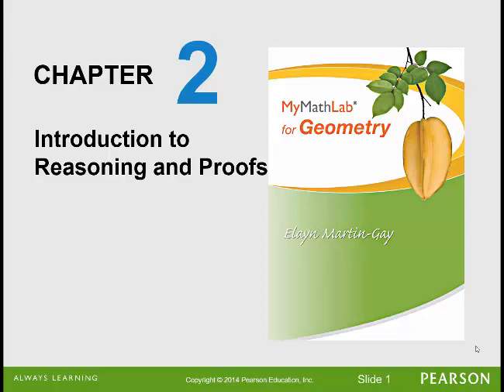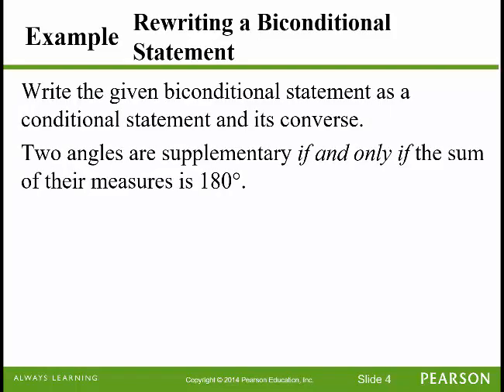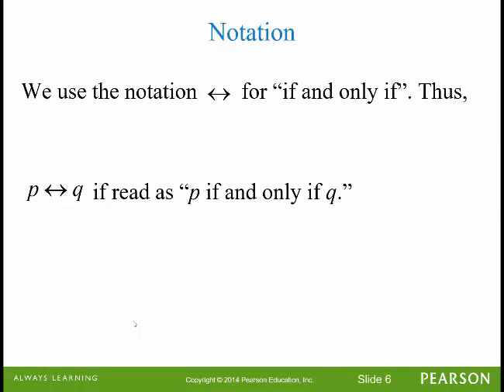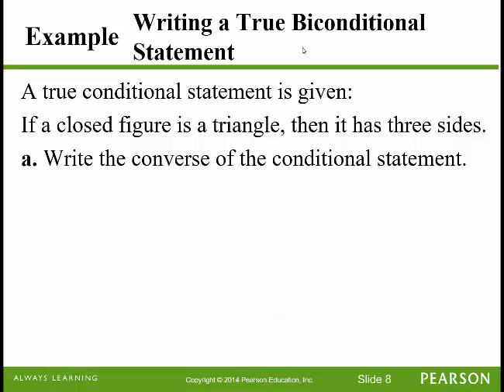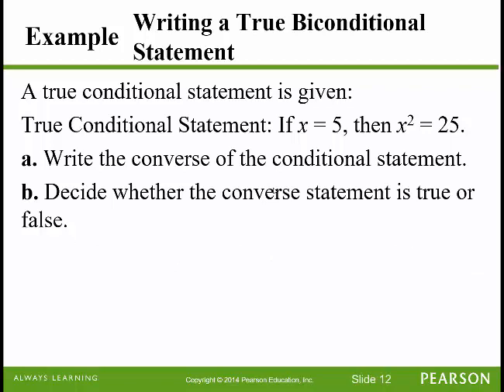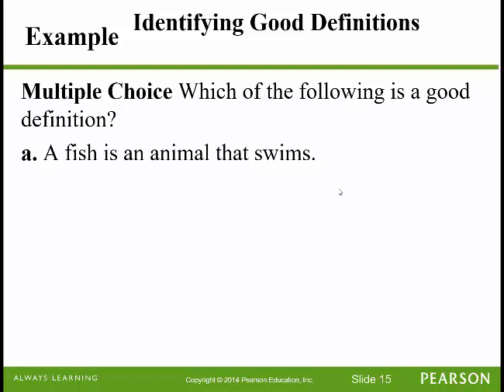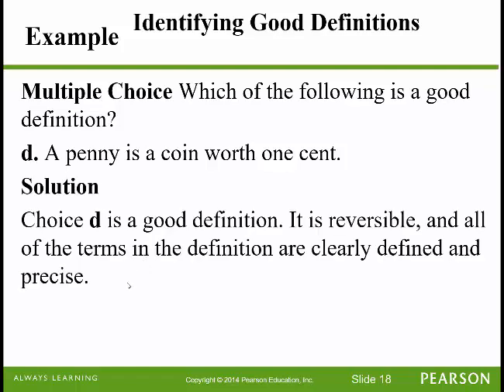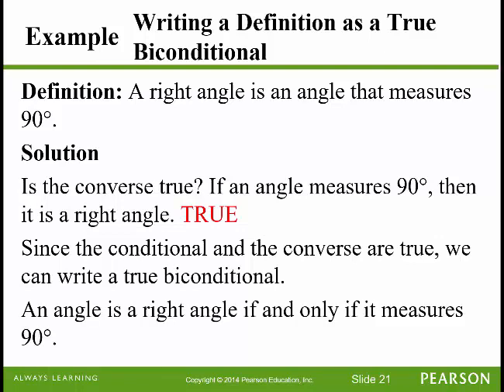MATH138 Section 2.4 Lecture Video